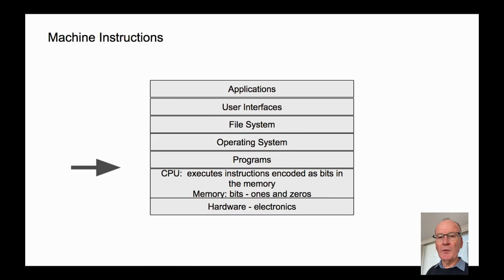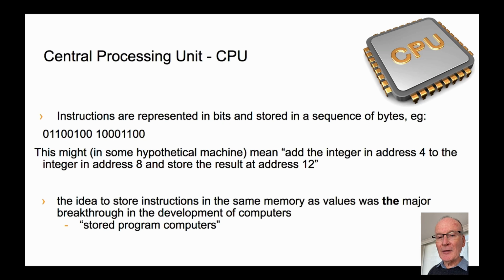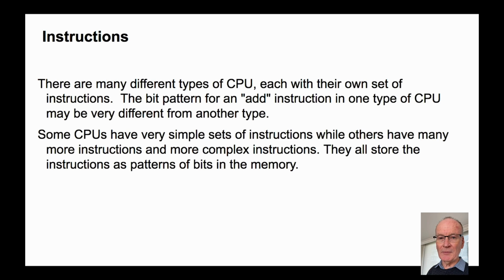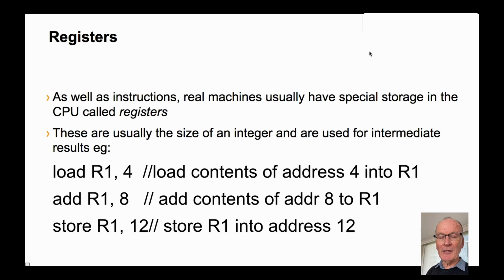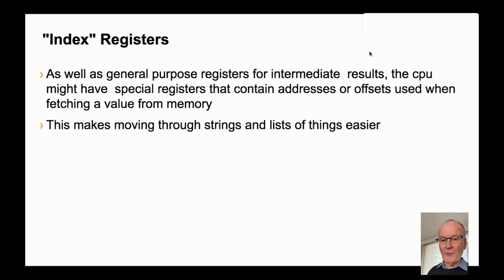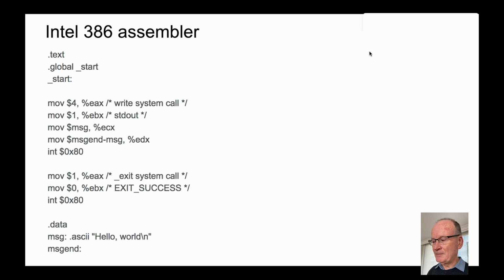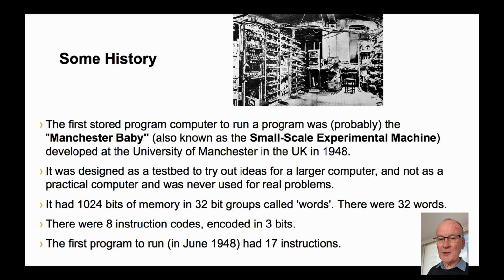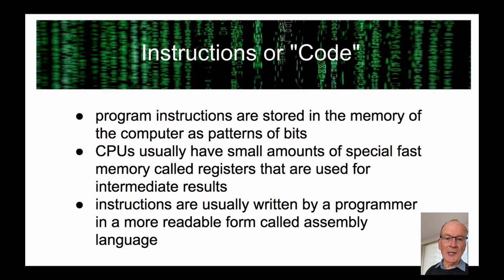Instructions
The basic building block of computer programs is the machine code instuction. In this video I explain how instructions are represented as patterns of binary digits.